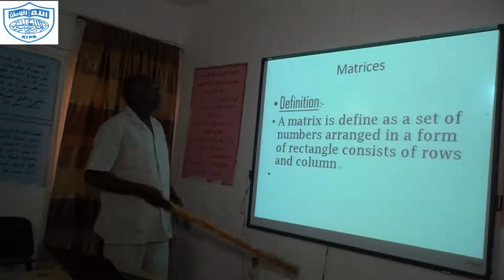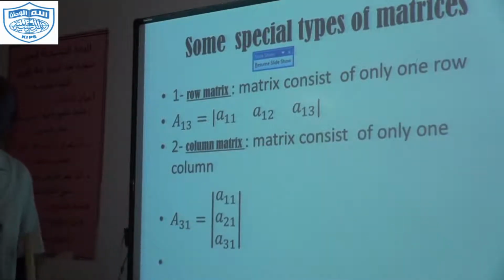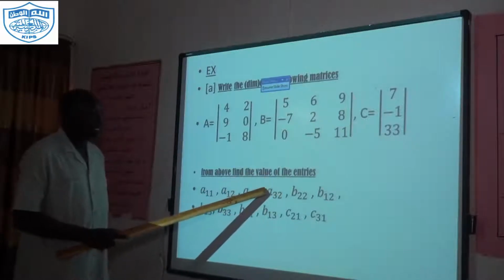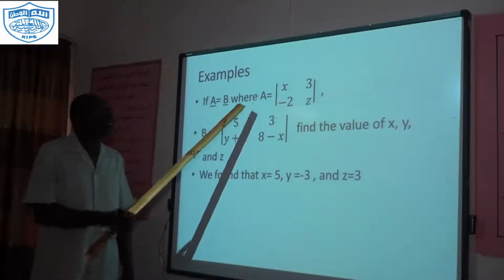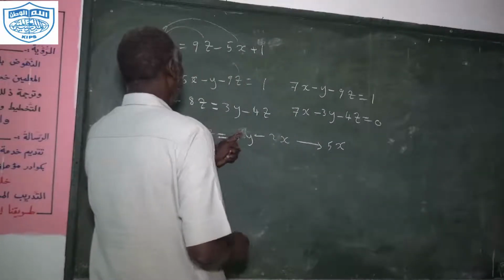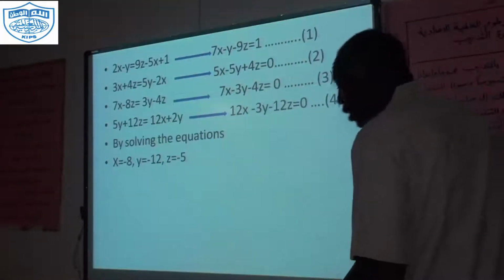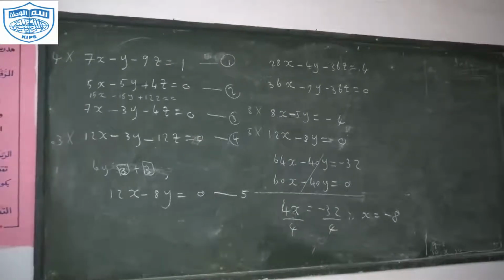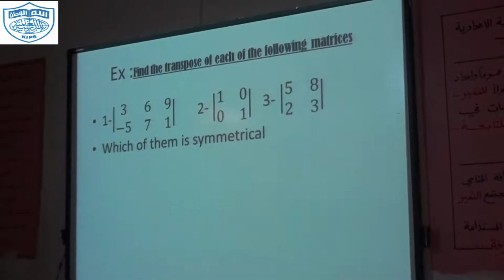مادة الرياضيات - باللغة الانجليزية - أ. سيد ابكر - الصف الثالث ثانوي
مادة الرياضيات الصف الثاثث نانوي - باللغة الانجليزية
مدرسة الخرطوم العالمية (كبس)